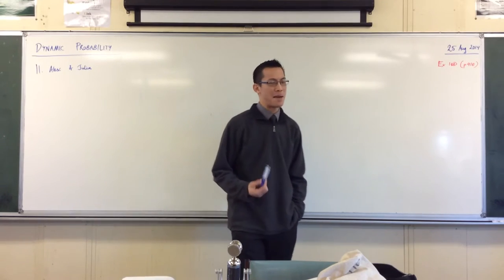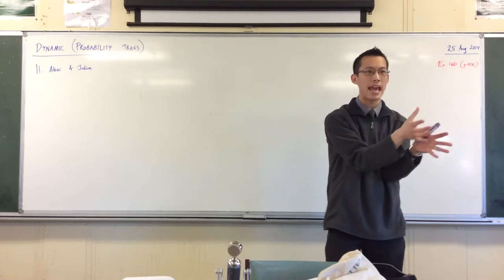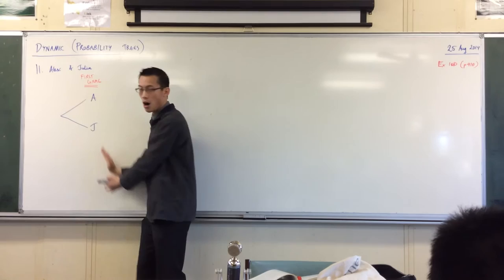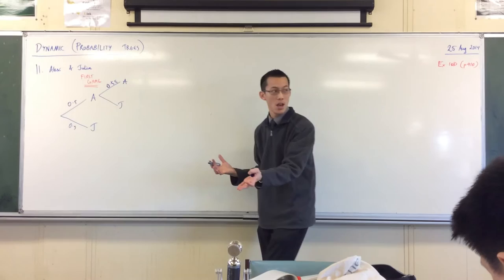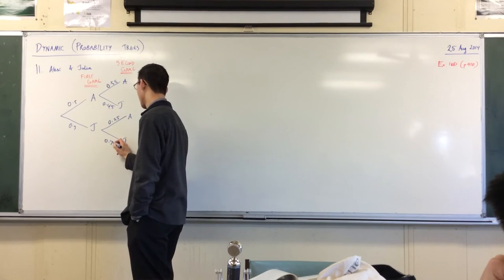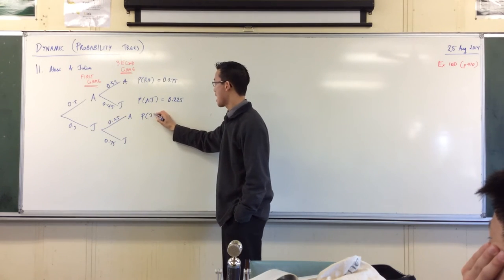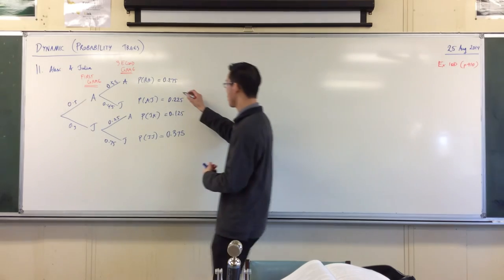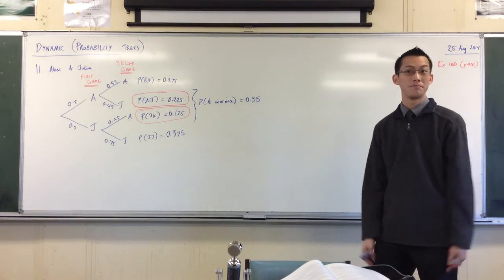Dynamic Probability (Example 1: Tennis Match)